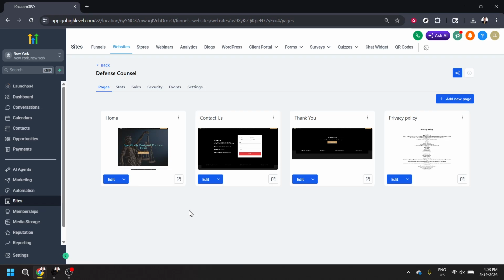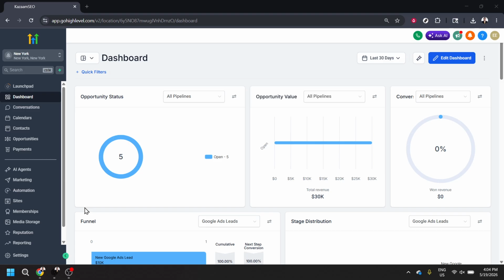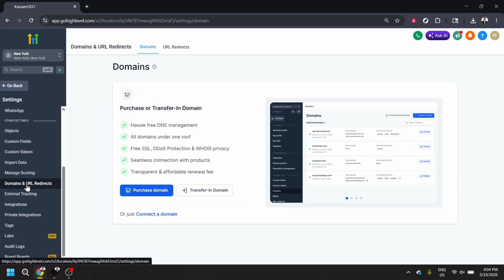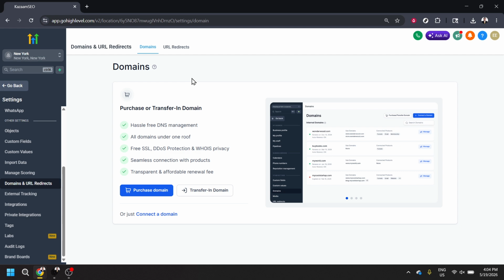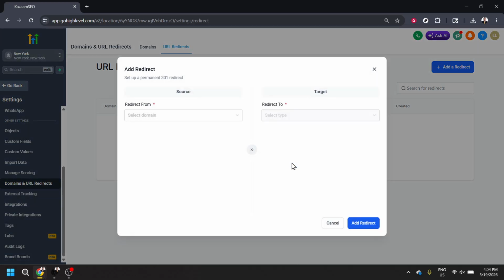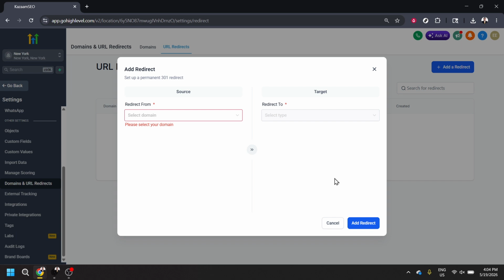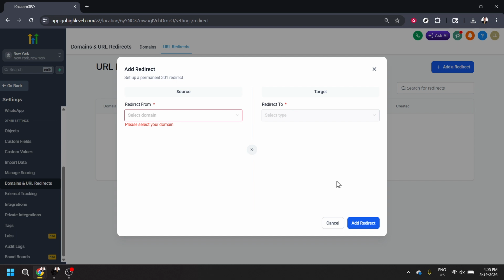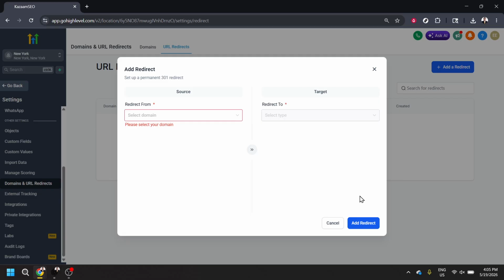How to Set Up URL Redirects in GoHighLevel (Easy Guide)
In this video, we discuss how to set up a URL redirect in GoHighLevel, a crucial step for effective website management and SEO. We'll cover guiding website traffic from old links or retired pages, cleaning up broken links, and shortening long URLs to improve user experience and maintain reliable link forwarding. This easy guide will help you manage your domain redirects and ensure your digital marketing efforts are seamless.

00:00 Introduction
00:05 Understanding URL Redirects
00:34 Navigate to Settings Area
00:53 Find Domains & URL Redirects
01:05 Add a Redirect
01:10 Source and Target Fields
01:18 Enter Source Path
01:35 Enter Full Destination URL
01:57 Avoid Creating Loops
02:05 Permanent or Temporary Redirects
02:22 Add Redirect to Save
02:30 Testing Your Redirect